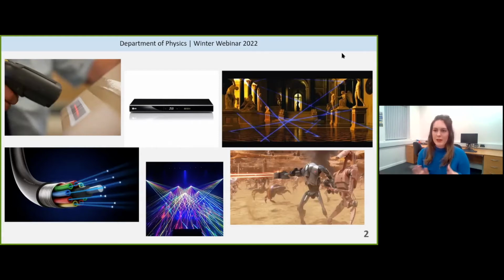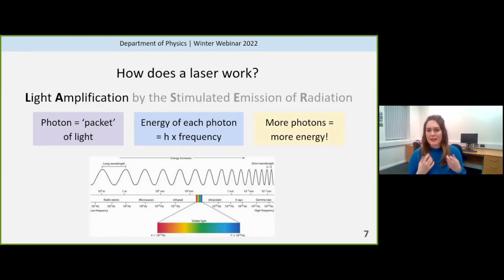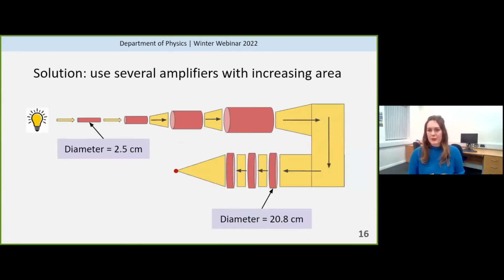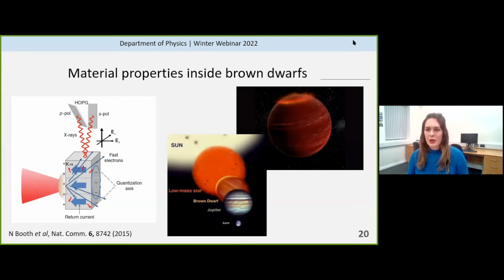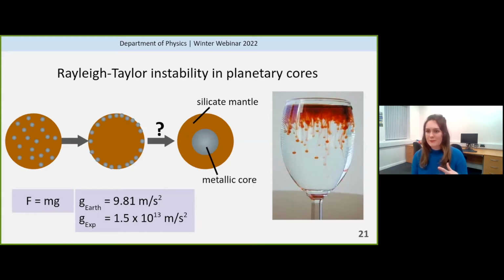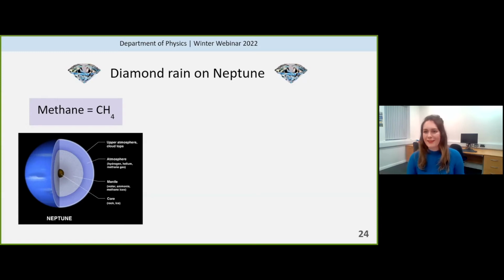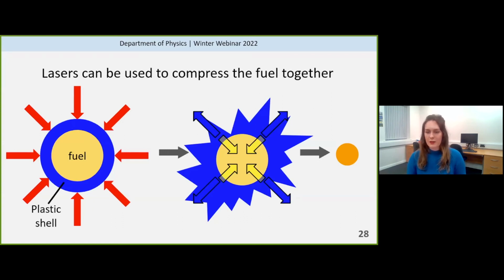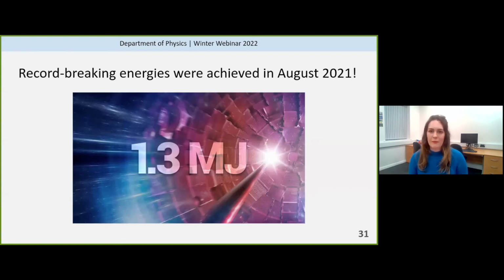Creating Stars Using High Power Lasers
Lasers are all around us in our daily life: from laser-pointer pens, to those used to perform laser eye surgery, or even in barcode scanners at the supermarket. There are also lasers that are more intense than the Sun. These so-called ‘high power lasers’ are used in physics research to heat material to millions of degrees and create extreme conditions in the laboratory. The material created is similar to that found in stars. Doing this allows us to learn more about astrophysics, and it also has an exciting potential application in fusion energy.

In this webinar we will explore what a high power laser is, how they are made, and how they are used in inertial confinement fusion and laboratory astrophysics research.